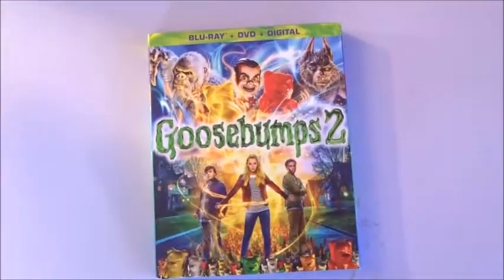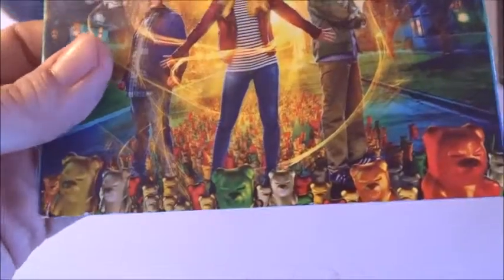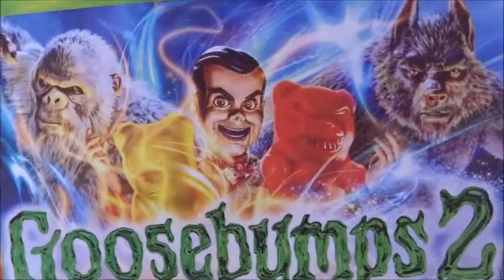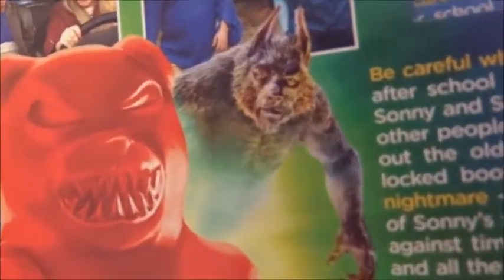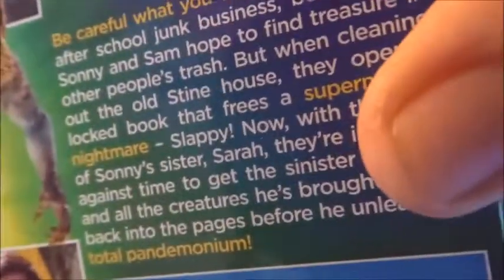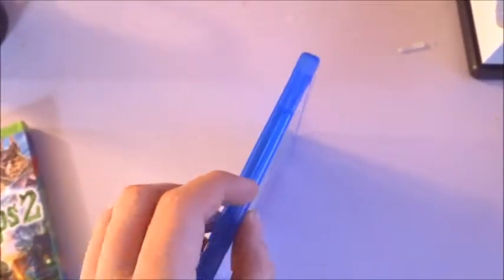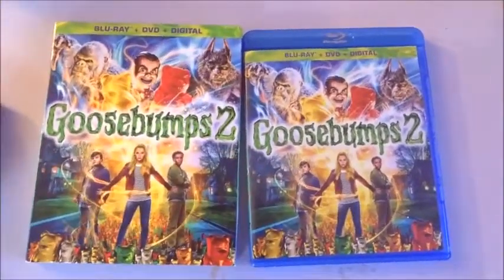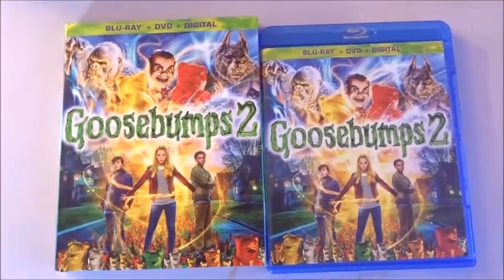GOOSEBUMPS 2 Bluray Review JCARTS ARTS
A quick bluray review for the new Goosebumps movie !